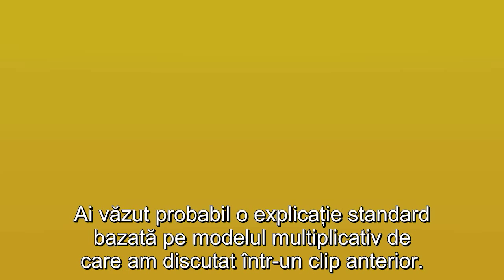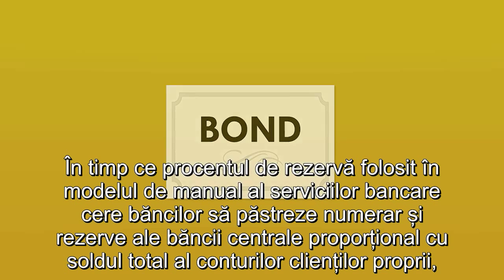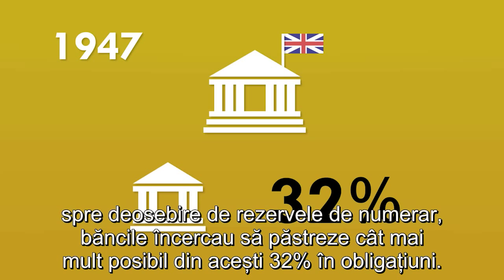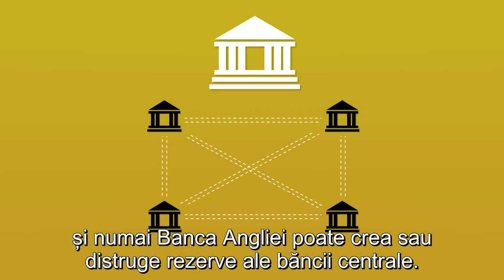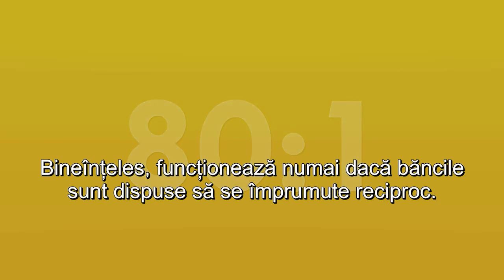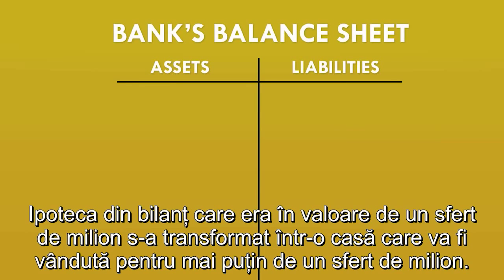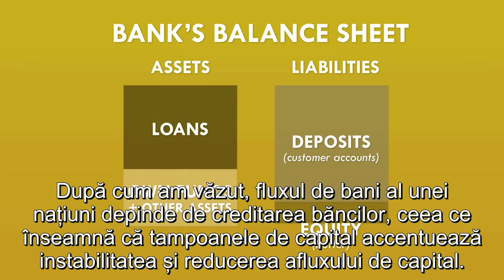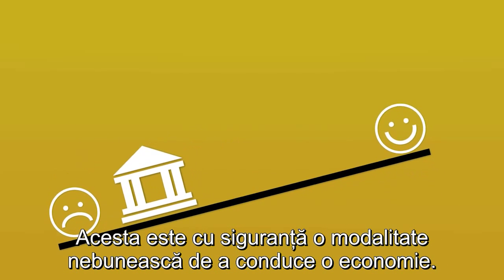Banii si economia XIV